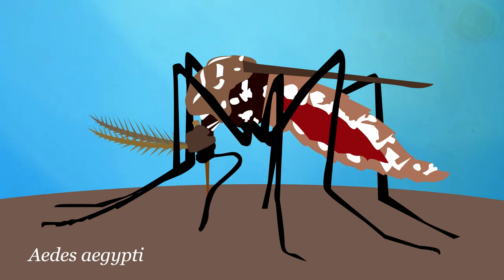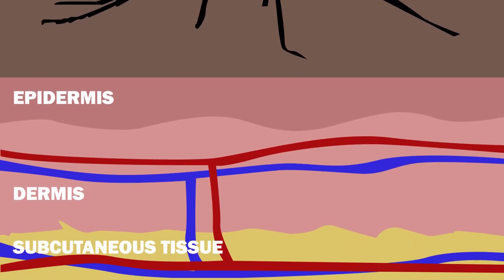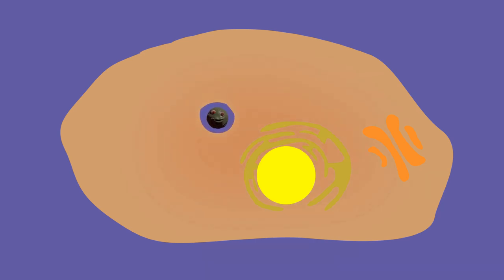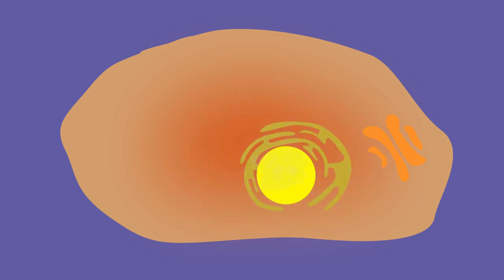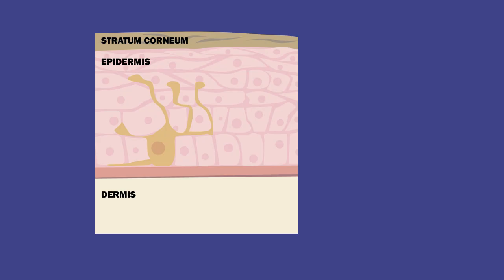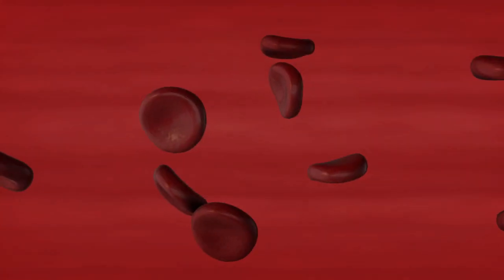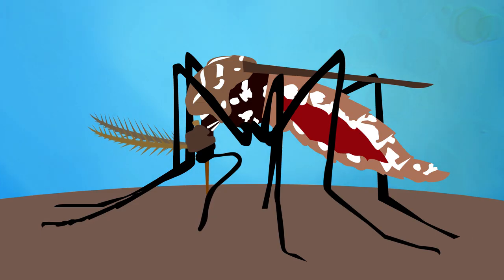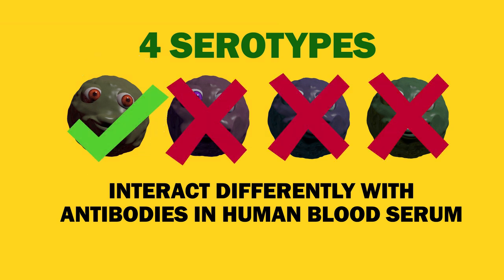DENGUE FEVER PATHOPHYSIOLOGY